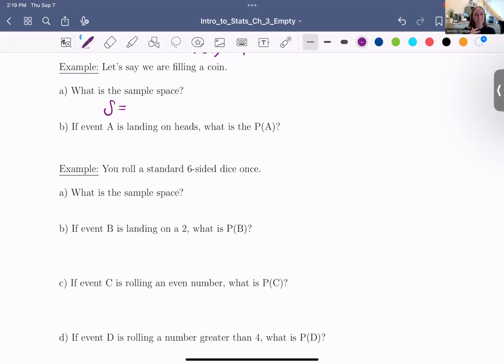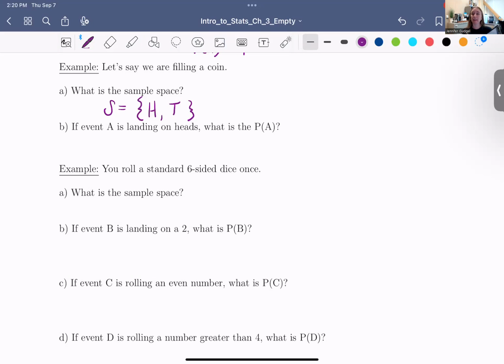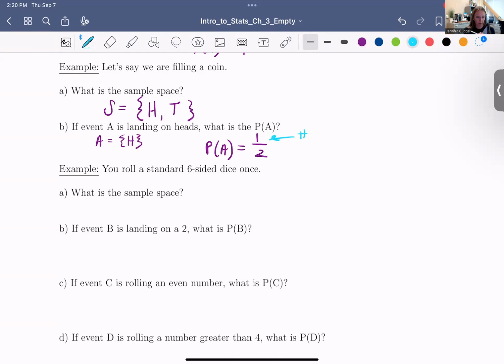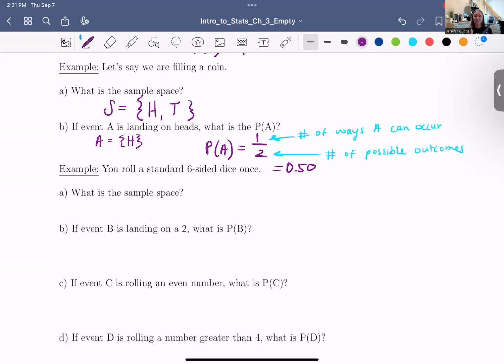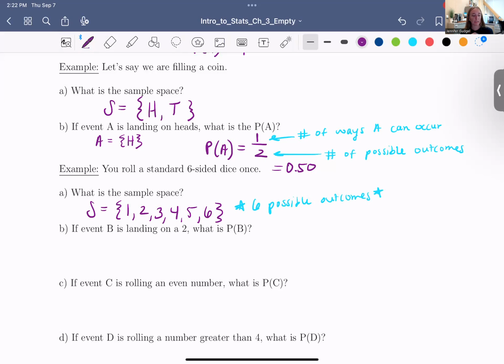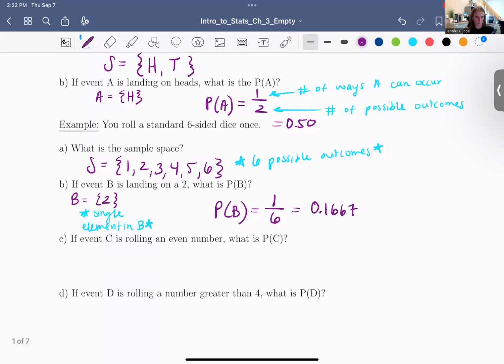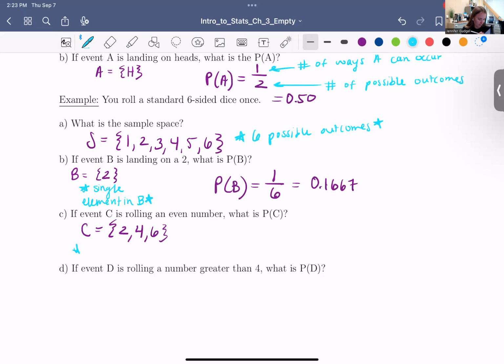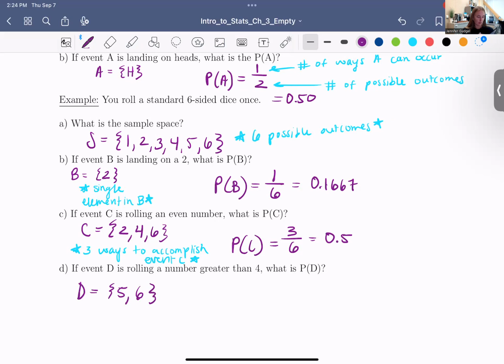Intro to Stats Chapter 3 Video 2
Basic probability examples